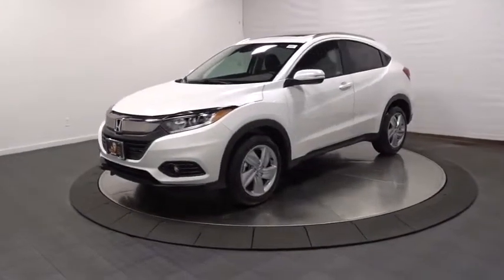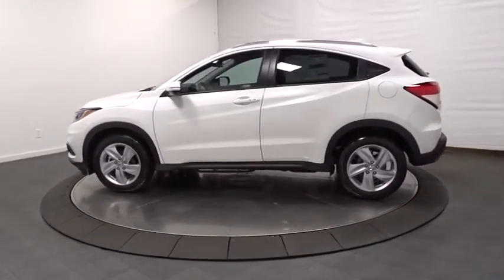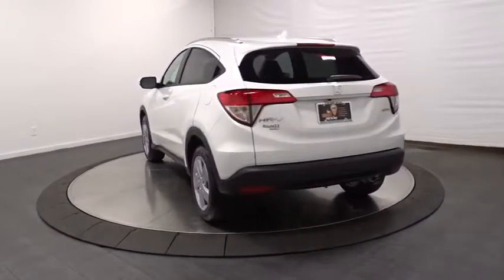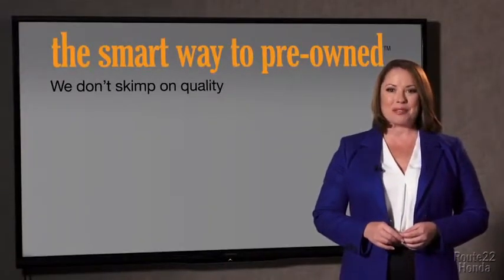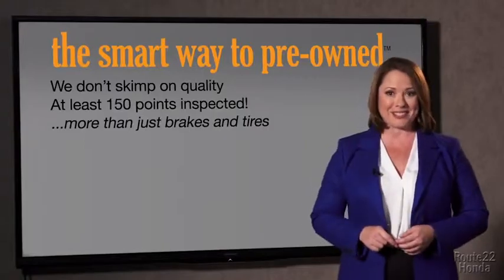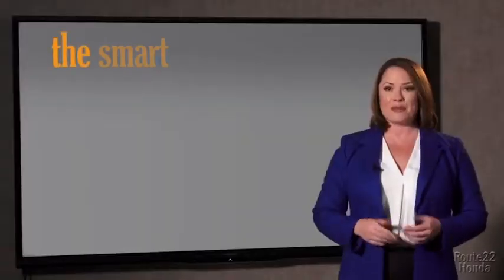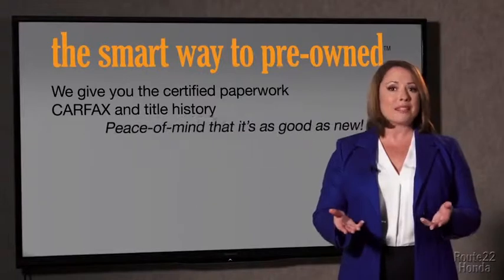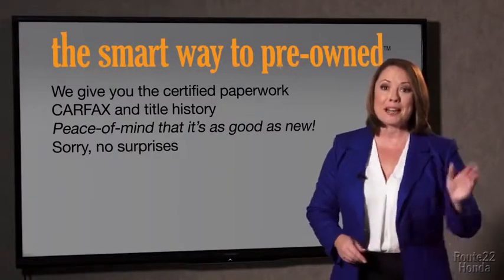2019 Honda HR-V Hillside, Newark, Union, Elizabeth, Springfield, NJ 196450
2019 Honda HR-V available in Hillside, New Jersey at Route 22 Honda. Servicing the Newark, Union, Elizabeth, Springfield, NJ area.

The Smart Way To Buy! Are you tired of hidden fees and bogus rates ruining your search process? Now there's a way to avoid all of the nonsense. Introducing the smart way to buy from Route 22 Auto's. The advantages of the smart way to buy are endless. There is no pressure throughout your search. You can finally feel at ease when purchasing a car. Since there are no hidden fees, there are no surprises or gimmicks revealed when you finally make a decision. Route 22 Autos salespeople are direct and value your time, so there is no back and forth or confusion. They know it's necessary for you to feel comfortable during the buying process and want to be trusted. The smart way to buy is smart for a reason. The team at Route 22 Auto's does Internet research every day to discover the right price for you. They make sure to look at competitors' pricing and numbers from industry experts so you can feel confident that you're getting the best offer possible. The main factors that contribute to your final cost are market value, product availability, days' supply in the market and the product age, color and equipment. It's easy to feel secure with the smart way to buy. This SUV gives you versatility, style and comfort all in one vehicle. Enjoy driving? Well now you will get more thrills behind the wheel thanks to the heightened performance of AWD. Better handling. Better traction. Better driving experience. There is no reason why you shouldn't buy this Honda HR-V EX. It is incomparable for the price and quality. You can finally stop searching... You've found the one you've been looking for.
Radio: AM/FM/HD Audio System (180-Watt) -inc: 6 speakers, Bluetooth HandsFreeLink and streaming audio, Radio Data System (RDS), Speed-Sensitive Volume Compensation (SVC), 1 front 1.0-amp USB audio interface, 1 front 1.5-amp USB smartphone/audio interface, 7 display audio w/high-resolution WVGA (800x480) electrostatic touch-screen and customizable feature settings, Apple CarPlay integration, Android Auto integration, HondaLink and SMS text message function,1 LCD Monitor In The Front,SiriusXM Radio -inc: SiriusXM services require a subscription after any trial period, If you decide to continue your SiriusXM service at the end of your trial subscription, the plan you choose will automatically renew and bill at then-current rates until you call SiriusXM at 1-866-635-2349 to cancel, See our customer agreement for complete terms Fees and programming subject to change, XM satellite service is available only to those at least 18 years and older in the 48 contiguous United States and D.C, SiriusXM Radio Inc, Sirius, XM and all related marks and logos are trademarks of SiriusXM Radio Inc,Radio w/Seek-Scan, Clock, Steering Wheel Controls and Voice Activation,Integrated Roof Antenna,Audio Theft Deterrent,Fully Galvanized Steel Panels,Fully Automatic Projector Beam Halogen Daytime Running Headlamps,Black Wheel Well Trim,Body-Colored Rear Bumper w/Black Rub Strip/Fascia Accent,Tailgate/Rear Door Lock Included w/Power Door Locks,Dark Chrome Grille,Black Side Windows Trim,Lip Spoiler,Steel Spare Wheel,Liftgate Rear Cargo Access,LED Brakelights,Roof Rack Rails Only,Body-Colored Power Heated Side Mirrors w/Manual Folding and Turn Signal Indicator,Front Fog Lamps,Body-Colored Door Handles,Body-Colored Front Bumper,Wheels: 17 Unique Silver-Painted Alloy,Express Open/Close Sliding And Tilting Glass 1st Row Sunroof w/Sunshade,Compact Spare Tire Mounted Inside Under Cargo,Tires: 215/55R17 94V AS,Fixed Rear Window w/Fixed Interval Wiper and Defroster,Clearcoat Paint,Deep Tinted Glass,Variable Intermittent Wipers,Urethane Gear Shift Knob,Front Map Lights,Engine Immobilizer,Manual Adjustable Rear Head Restraints,Interior Trim -inc: Leatherette Instrument Panel Insert and Chrome/Metal-Look Interior Accents,Gauges -inc: Speedometer, Odometer, Tachometer, Trip Odometer and Trip Computer,Perimeter Alarm,Cloth Seat Trim,Day-Night Rearview Mirror,4-Way Passenger Seat -inc: Manual Recline and Fore/Aft Movement,Full Cloth Headliner,Glove Box,Proximity Key For Doors And Push Button Start,Carpet Floor Trim,Outside Temp Gauge,Heated Front Bucket Seats -inc: manual height adjustment for driver's seat and adjustable head restraints,Full Floor Console w/Covered Storage and 2 12V DC Power Outlets,Cloth Door Trim Insert,Driver / Passenger And Rear Door Bins,Driver And Passenger Visor Vanity Mirrors w/Driver And Passenger Illumination,Seats w/Cloth Back Material,Analog Display,Automatic Air Conditioning,Driver Foot Rest,2 12V DC Power Outlets,F